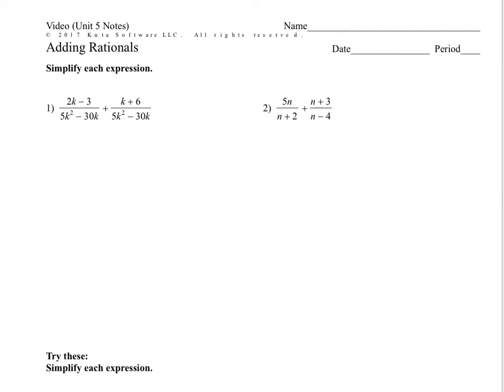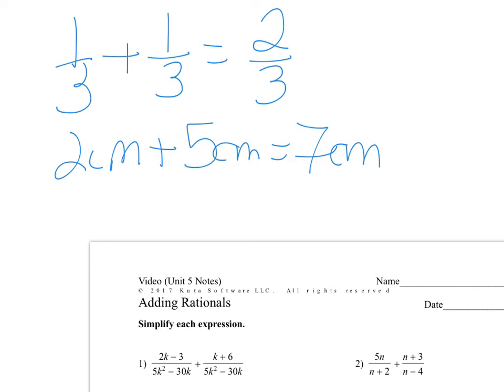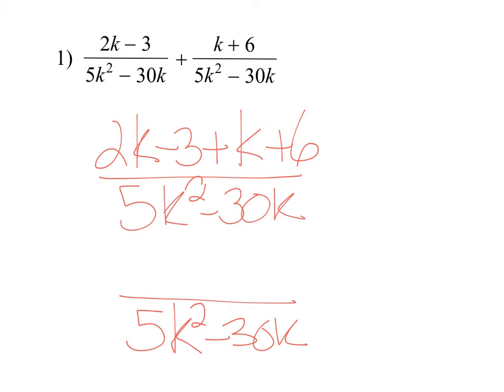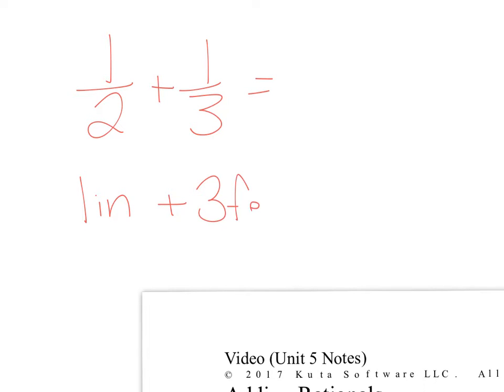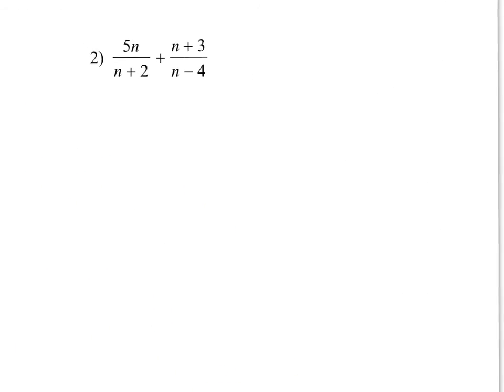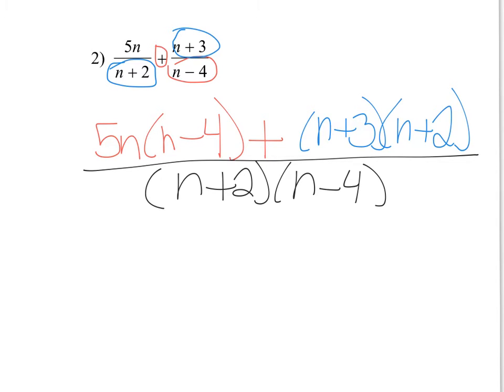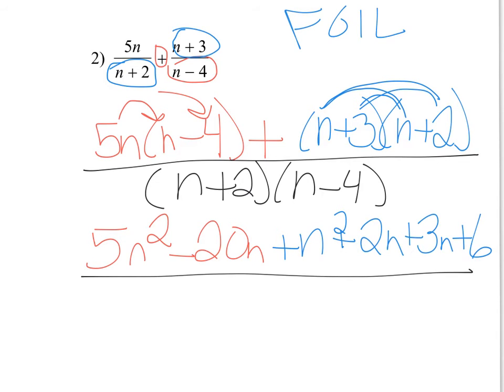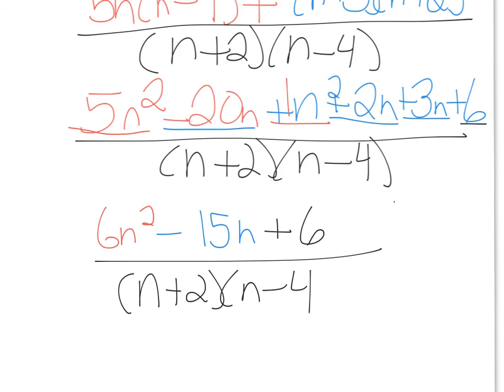Notes Adding Rationals